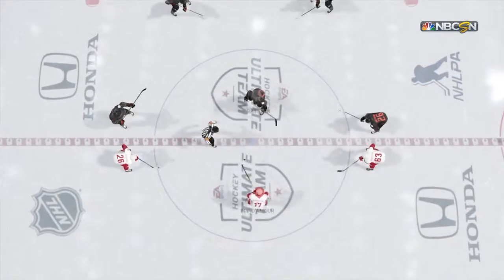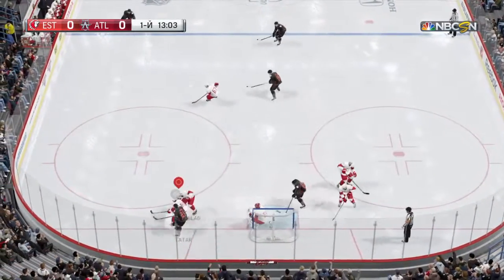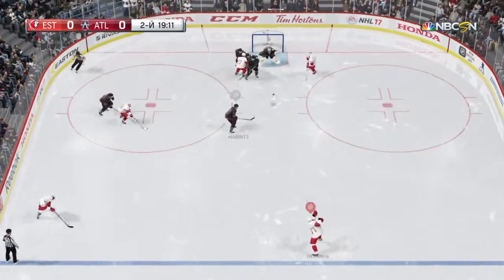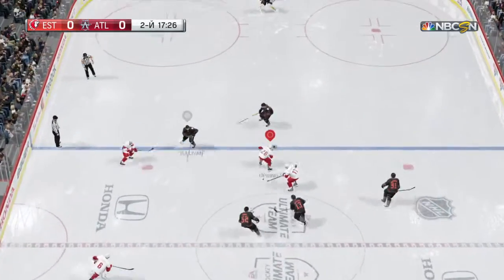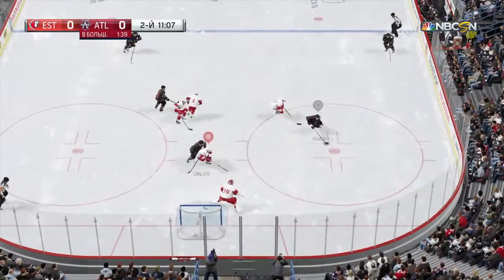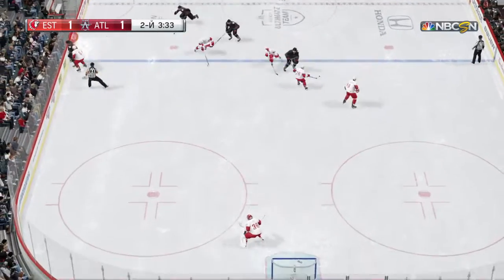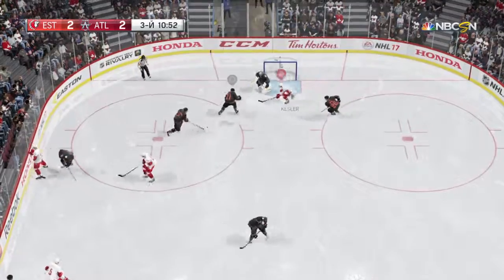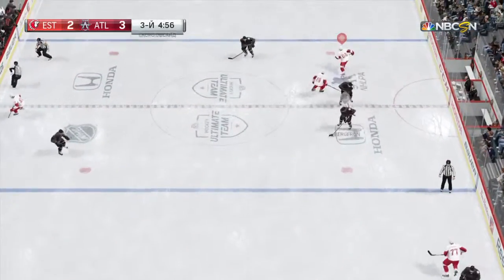NHL™ 17_20170312163406